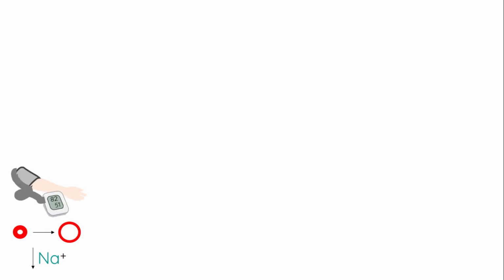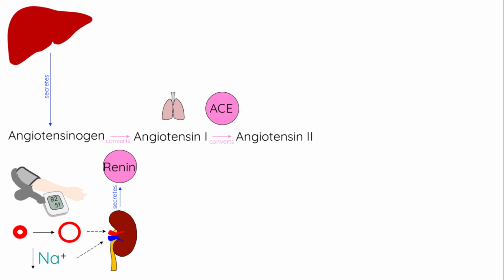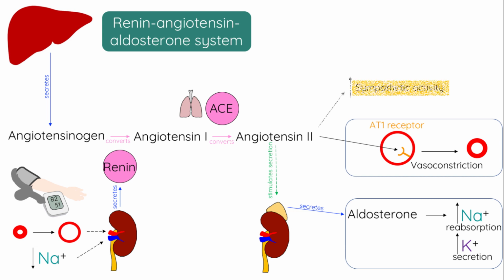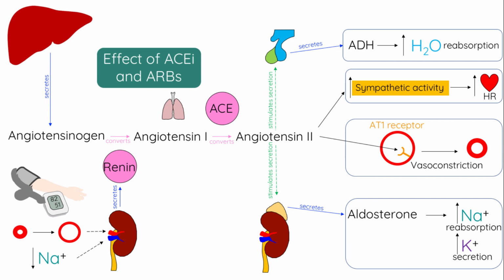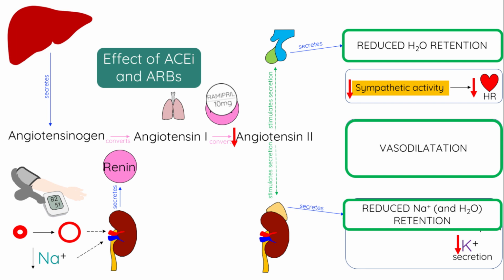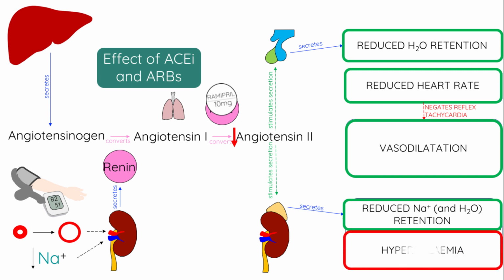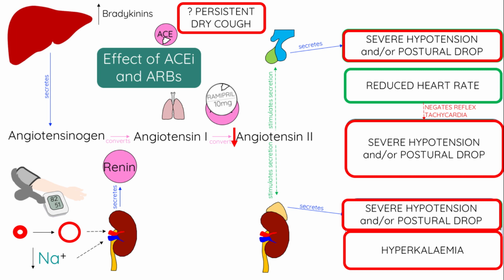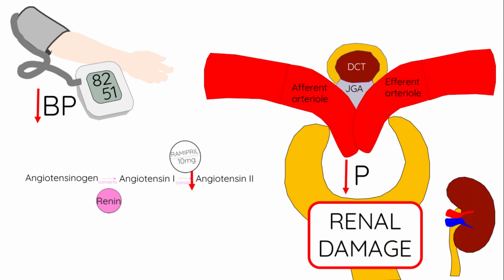ACE inhibitors (and ARBs) - Mechanism of action